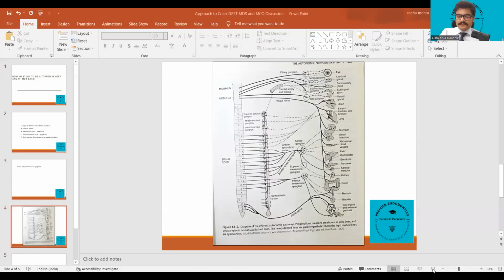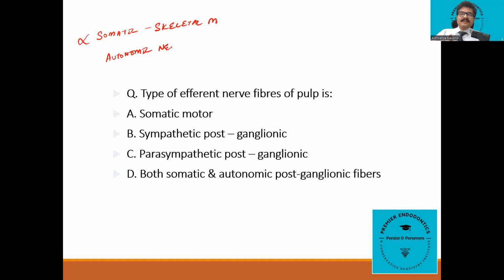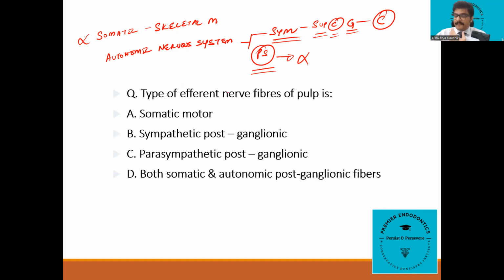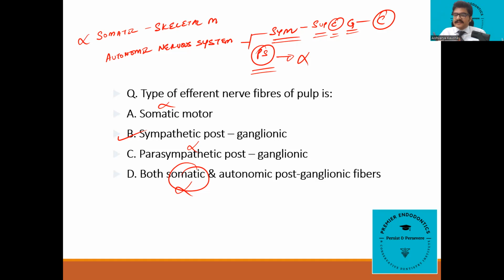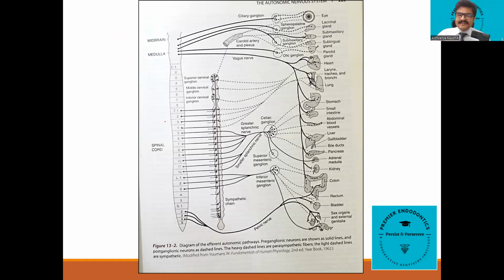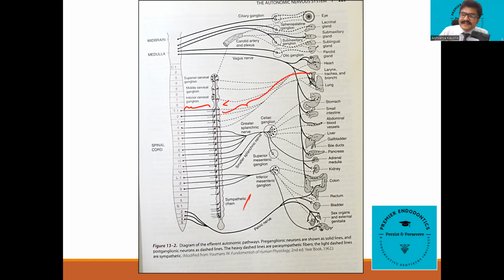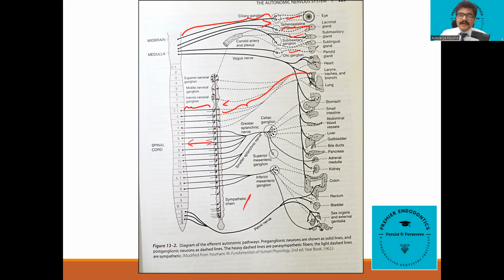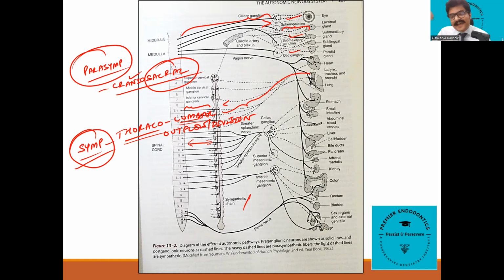How To Crack NEET and INI MDS Exam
@draishvaryakaushik2791 Be a Topper In NEET MDS and INI MDS Entrance Exam